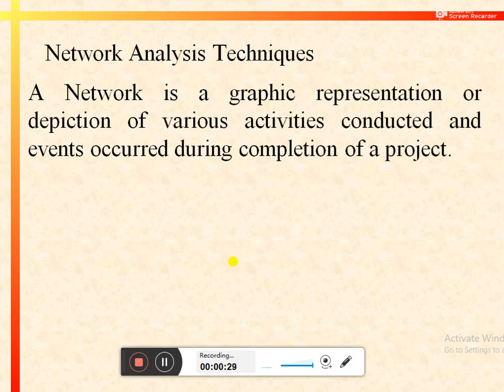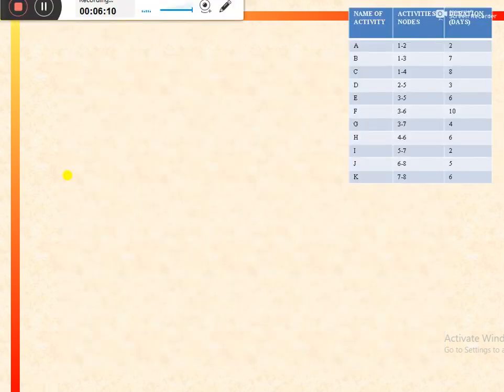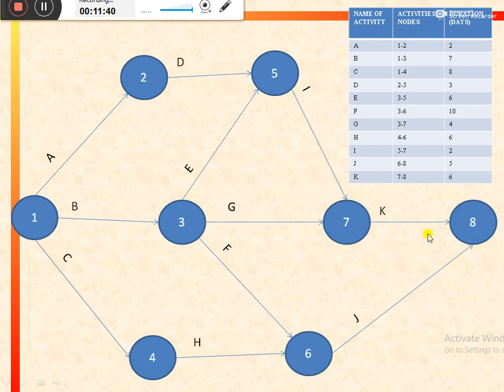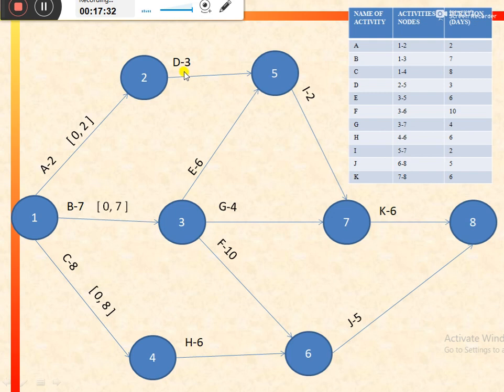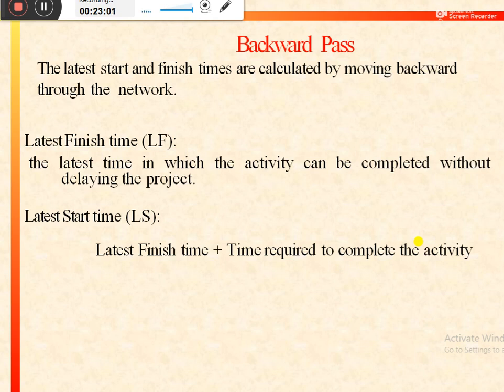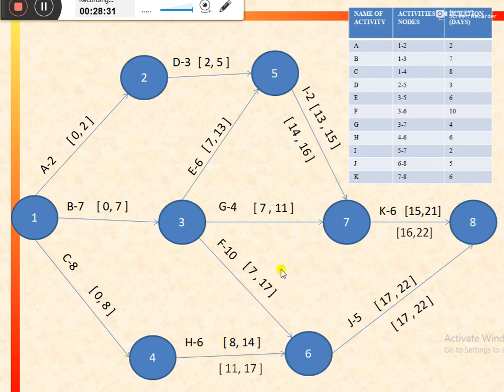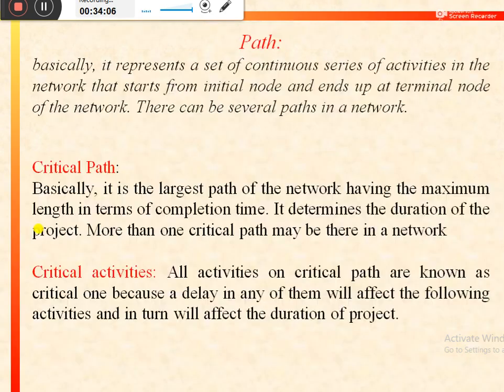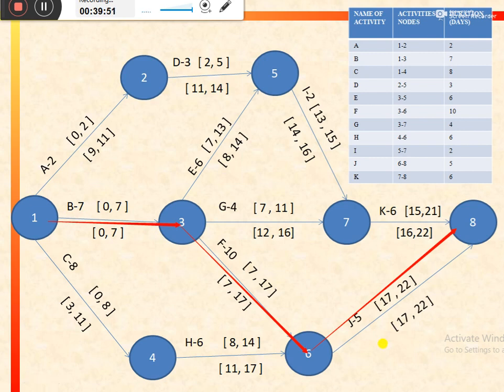PERT CPM: Determination of the ES, EF, LS, LF and Critical Path